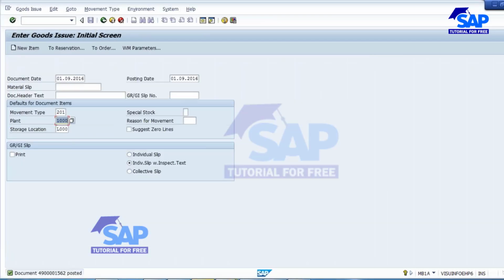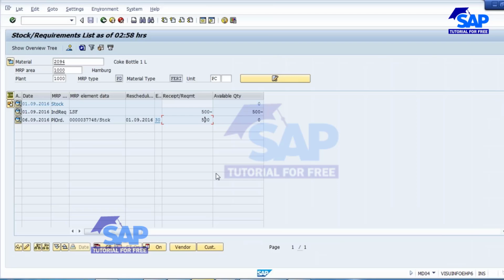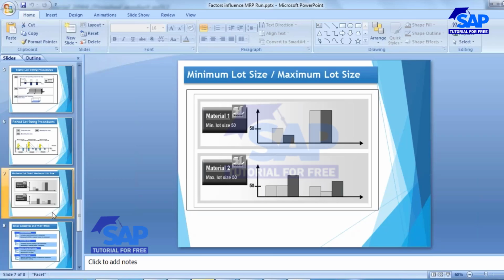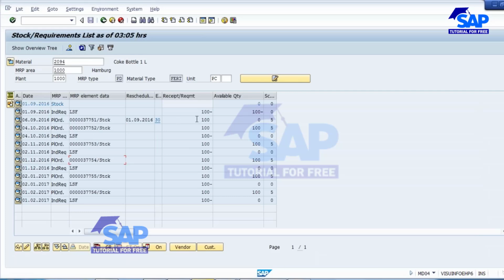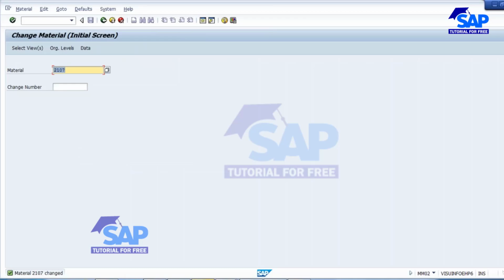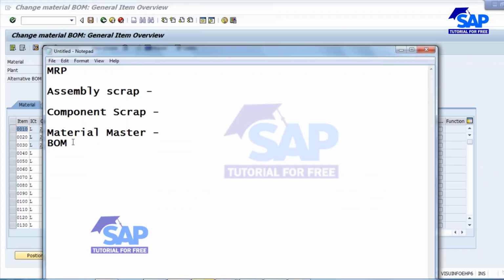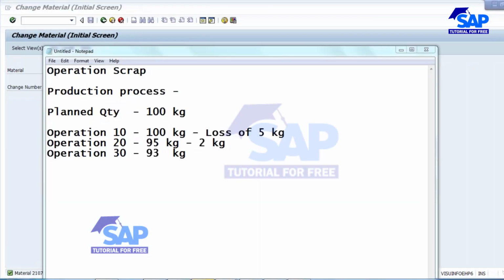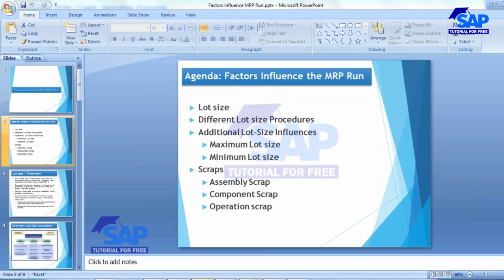SAP PP Material Requirement Planning | Factors Influence the MRP Run-Part 2-SAP Production Planning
SAP PP Material Requirement Planning | Factors Influence the MRP Run - Part 2 | SAP Production Planning | SAP Tutorial For Free | SAP ERP Online Training | SAP Hana

01. SAP PP Introduction
02. SAP PP Common Tables
03. SAP PP Organization Structure
04. SAP PP Integration with Other Modules
05. SAP PP Master Data Material Master
06. SAP PP Bill of Materials
07. SAP PP Work Center
08. SAP PP Routing
09. SAP PP Standard SOP
10. SAP PP Sales Operation Planning
11. SAP PP Demand Management
12. SAP PP Creating PIR
13. SAP PP Material Requirement Planning
14. SAP PP MRP List
15. SAP PP Long Term Planning
16. SAP PP Production Orders
17. SAP PP Production Order Change
18. SAP PP Production Order Confirmation
19. SAP PP Canceling Production Order
20. SAP PP Capacity Planning
21. SAP PP Capacity Leveling
22. SAP PP Goods Receipt
23. SAP PP Stock Overview
24. SAP PP Goods Issue
25. SAP PP Goods Issue Reversal
26. SAP PP Lean Manufacturing